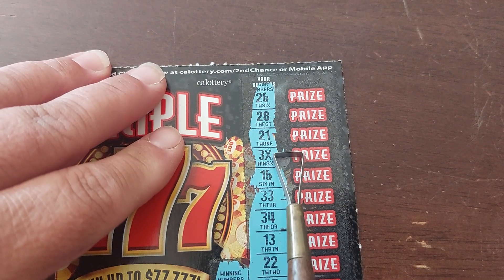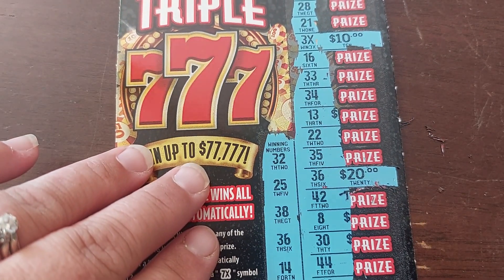I'm Buying THIS One Again!!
ok, It's not a huge win... but it is MY biggest win so far!